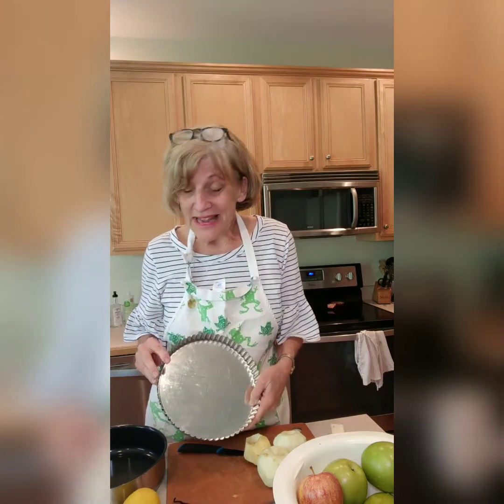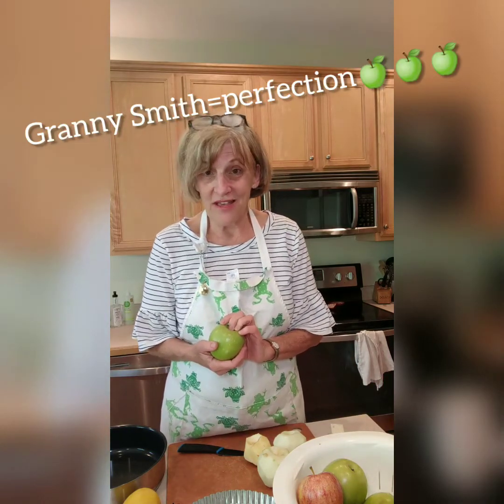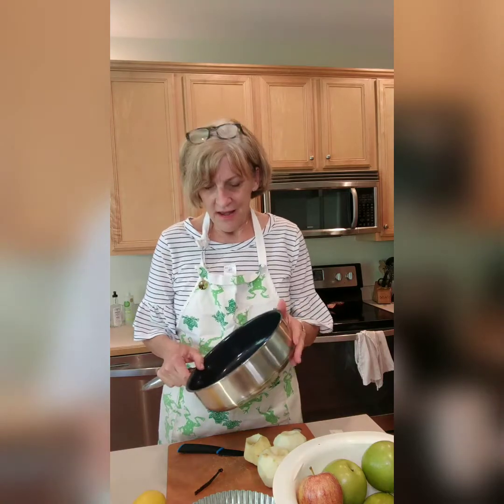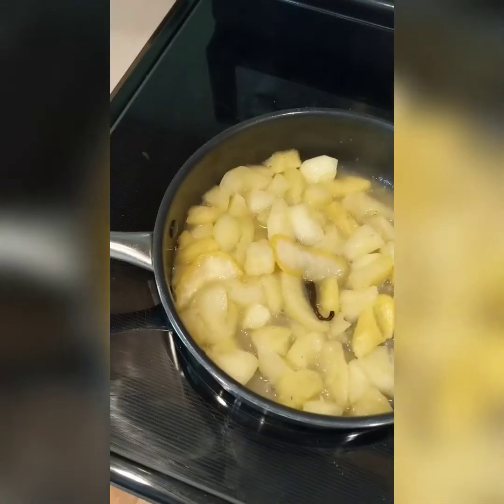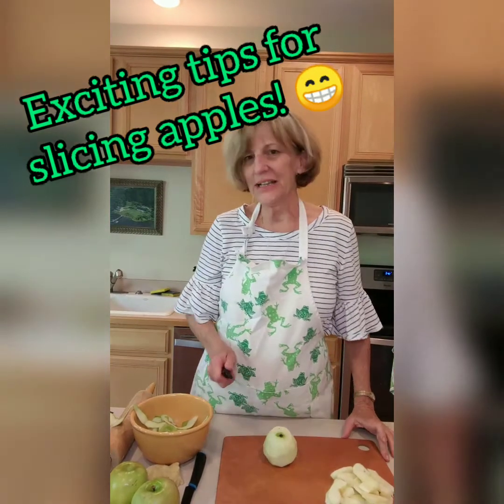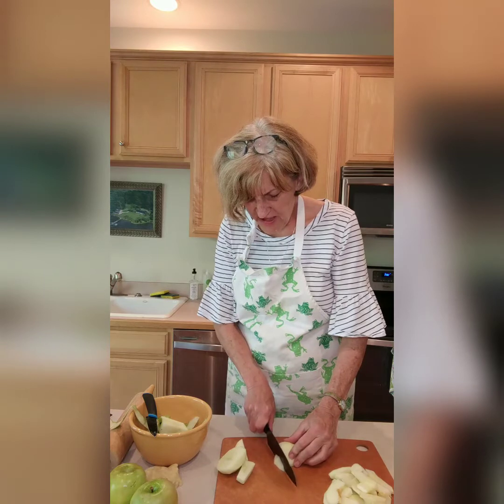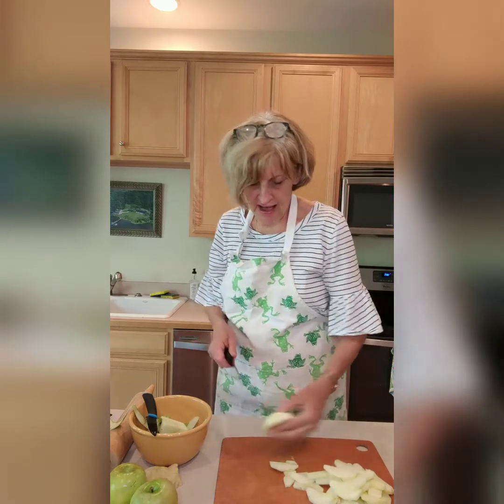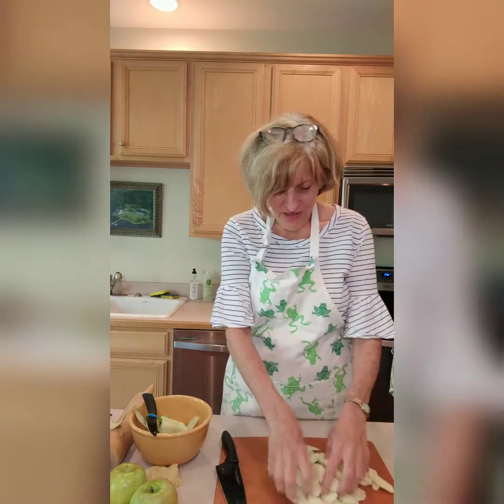Slicing apples and making apple marmalade. Exciting!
Let's make apple marmalade filling and talk about chemical-free non-stick cookware.